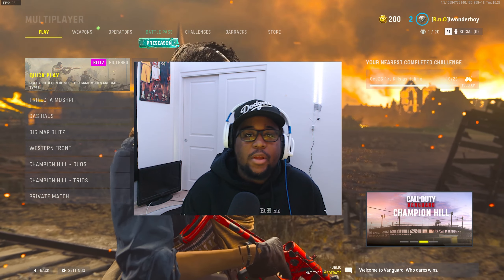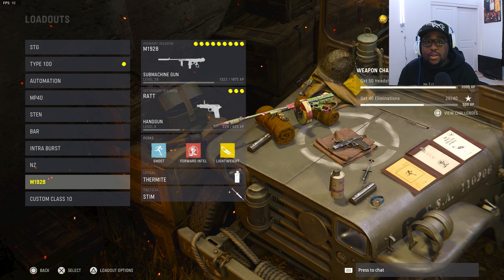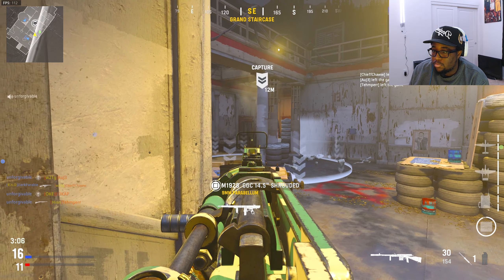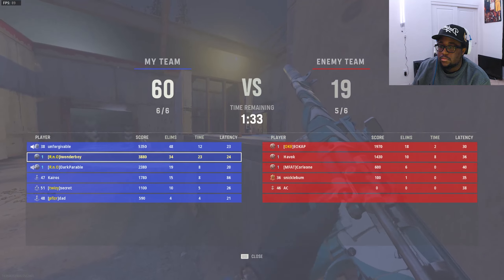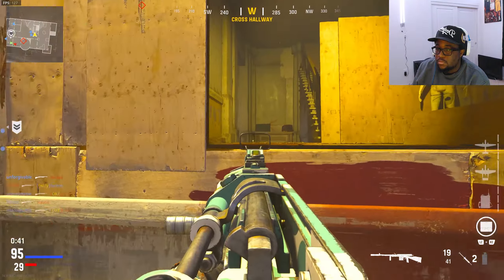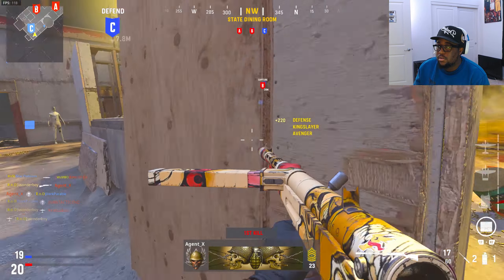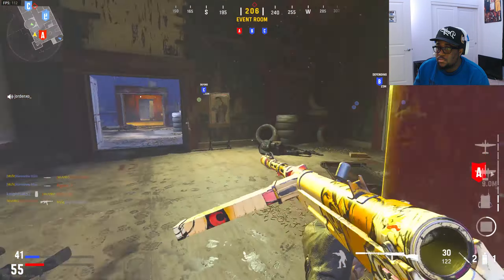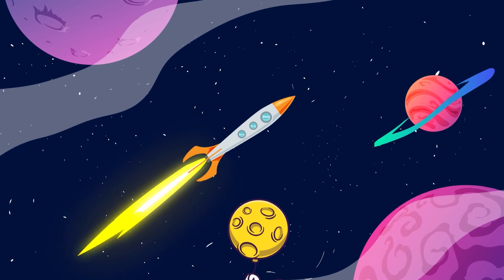Is the NZ-41 a SOLID gun in COD VANGUARD ?? *CLASS SETUP*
NZ-41 gameplay *Class setup at the beginning*